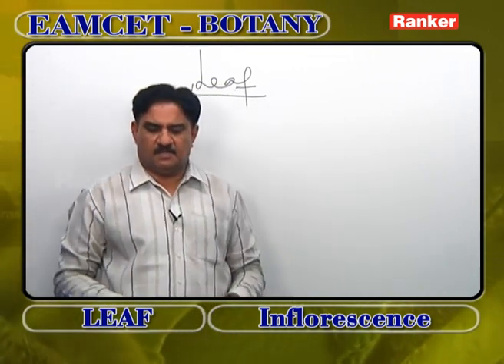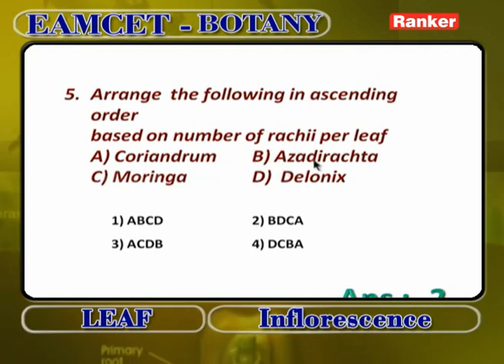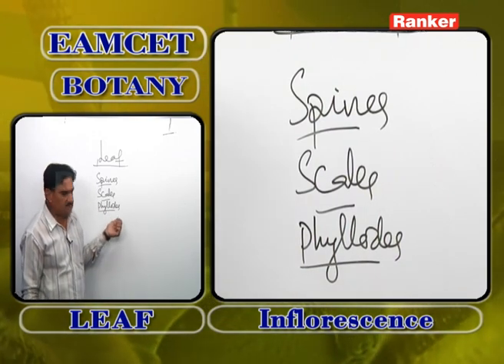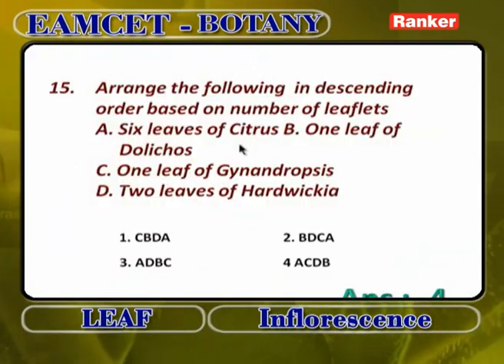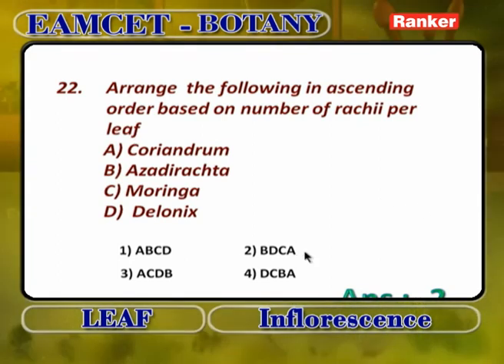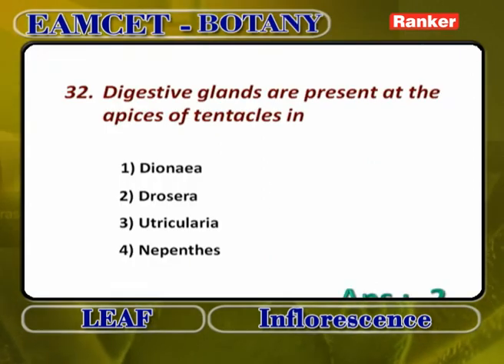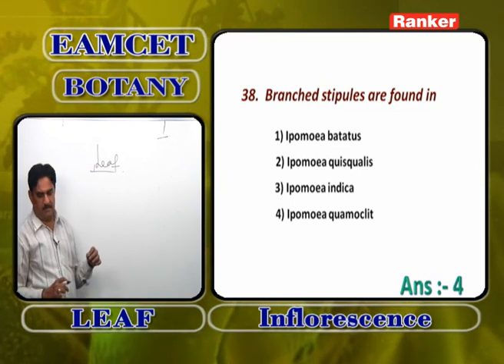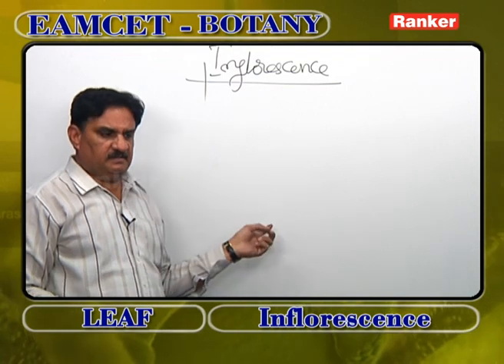EAMCET BOTANY CLASS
This lecture video primarily deals with Leaf (Inflorescence) for EAMCET Botany

AP EAPCET # Rankers Learning # NEET # JEE # TS EAMCET # Leaf # Inflorescence # EAMCET Botany